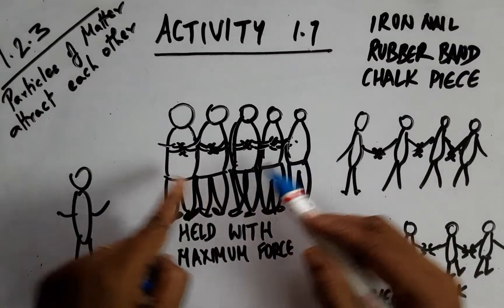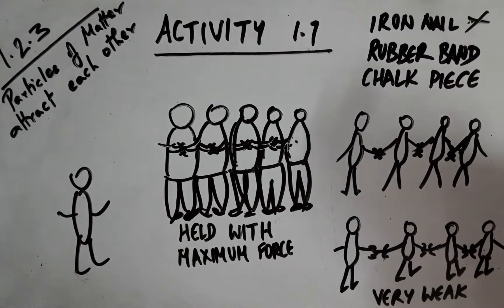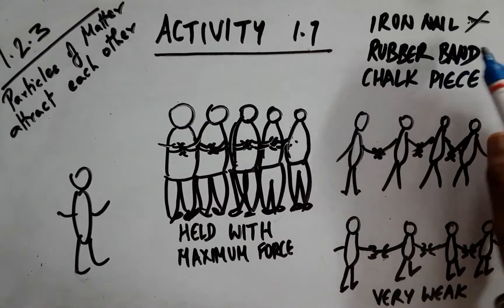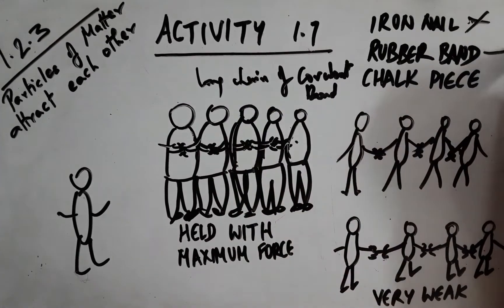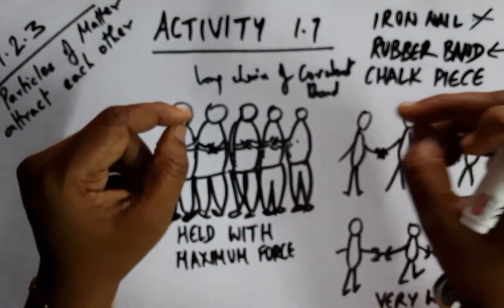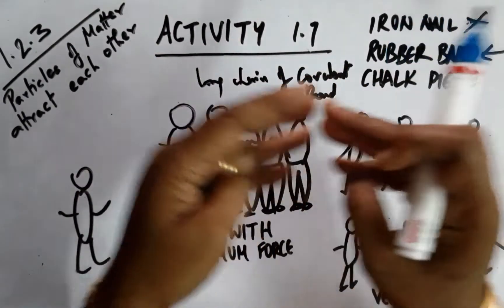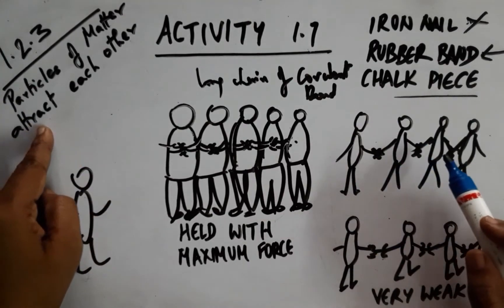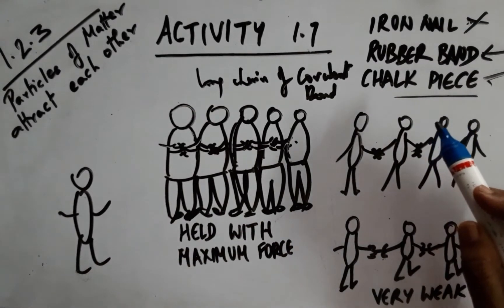CBSE CLASS 9 CHAP 1 MATTER IN OUR SURROUNDINGS-ACTIVITY 1.7 EXPLAINED-THEORY